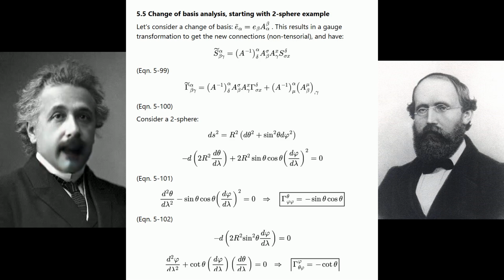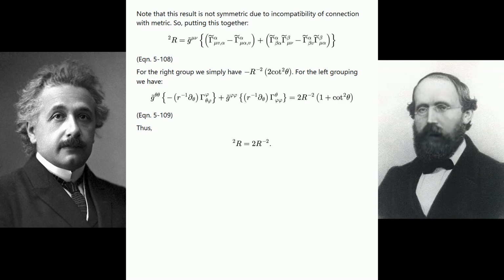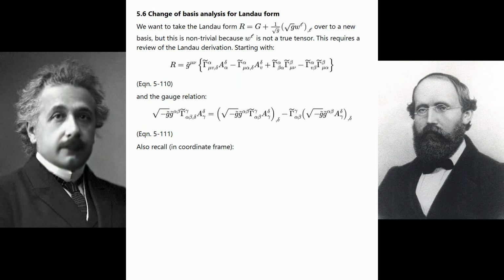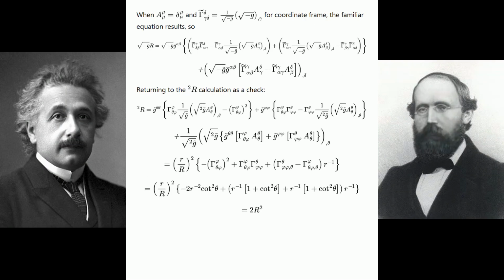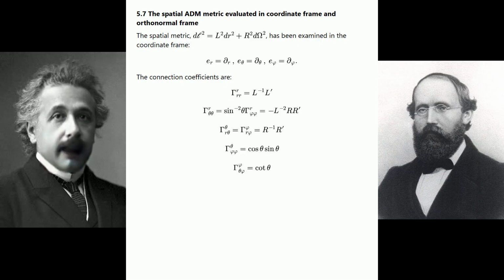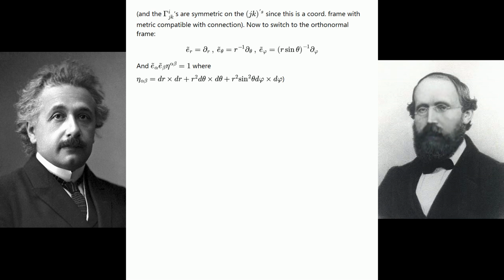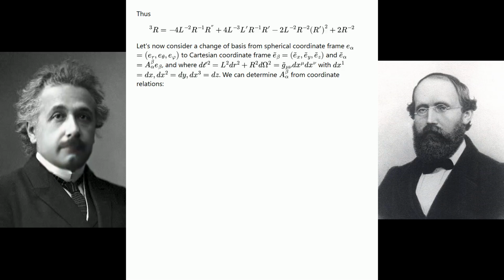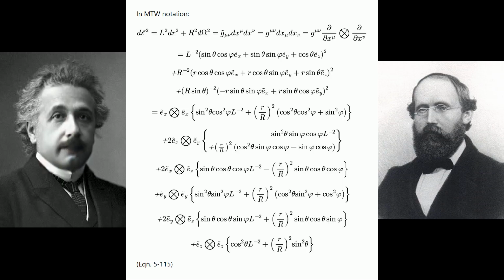Manifold Geometry: Tensor Analysis and Forms | Book 3 -- The Dynamics of Manifolds Video 21